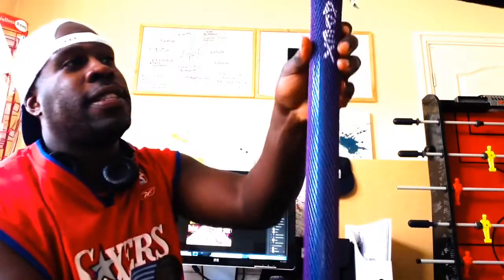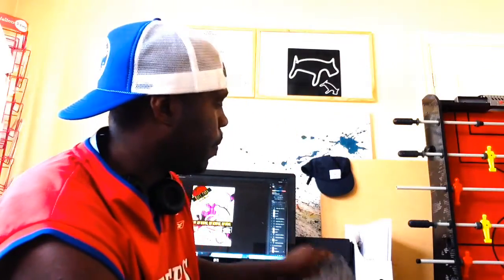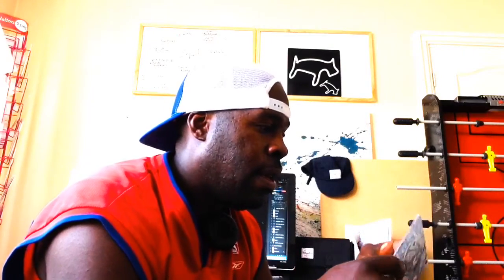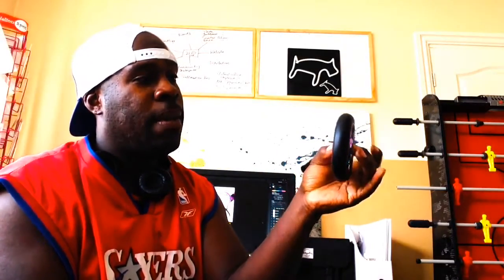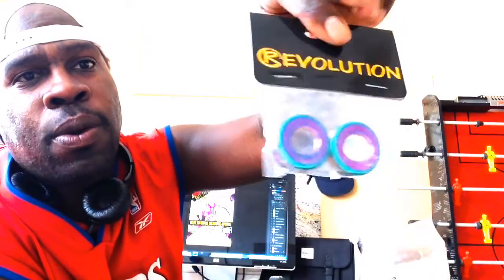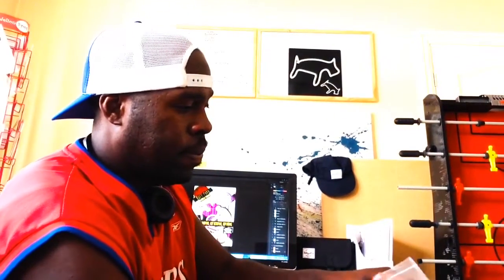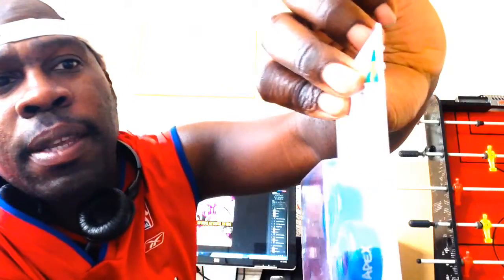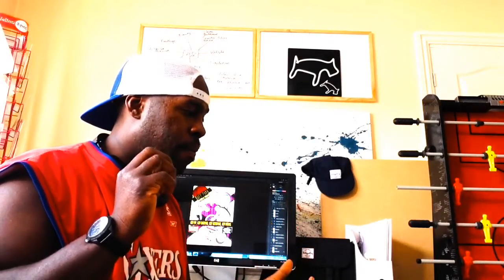RUFF PARK - New shop products July 2015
Apex, Jon Reyes, Bar Extenders, Bar Ends